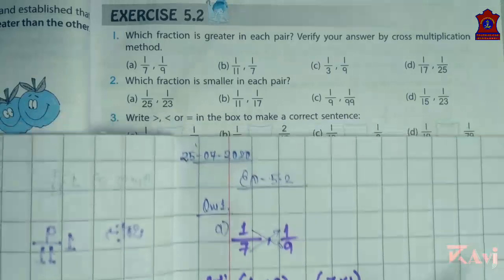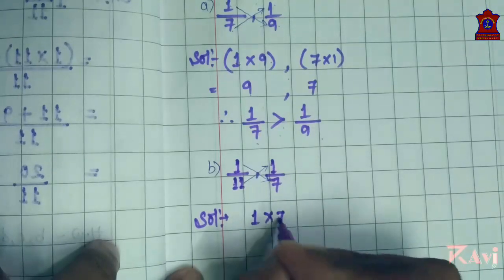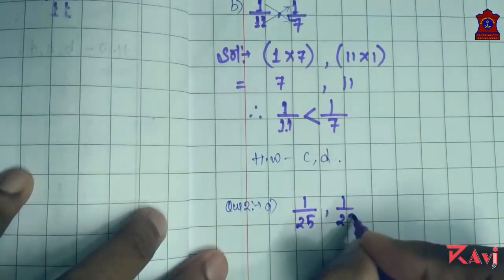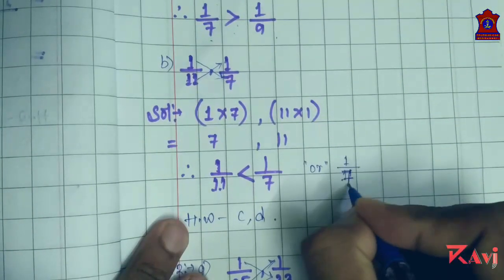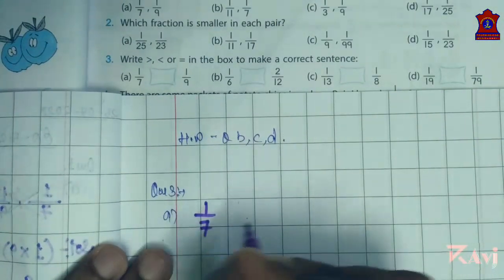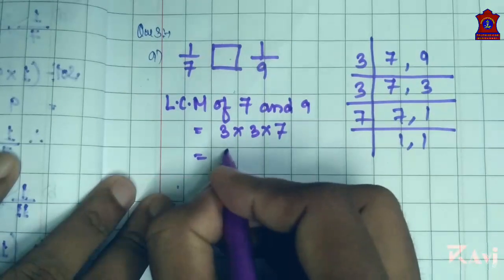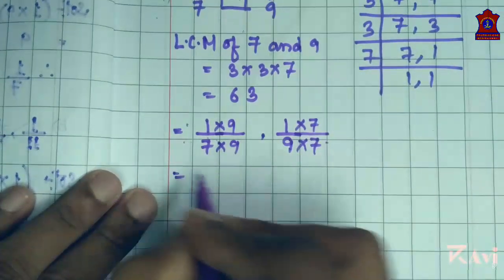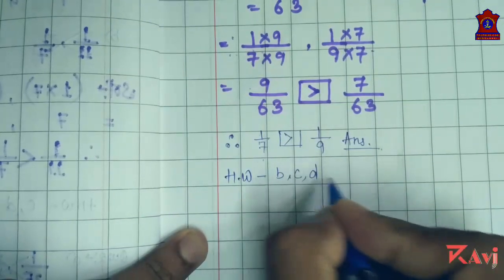Mathematics Grade 5 | Ch-5 Common Fractions | Ex-5.2(Que 1 to 3) | APS BINNAGURI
APC BOOKS, APS BINNAGURI, ARMY PUBLIC SCHOOL BINNAGURI, COMMON FRACTIONS